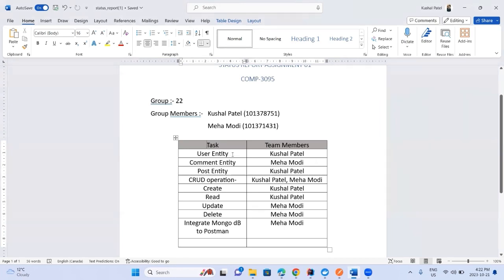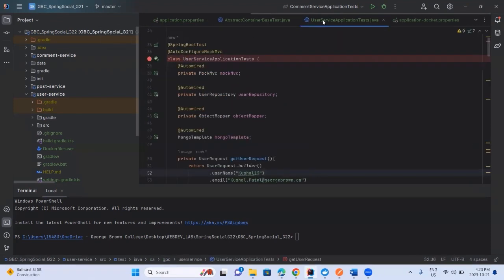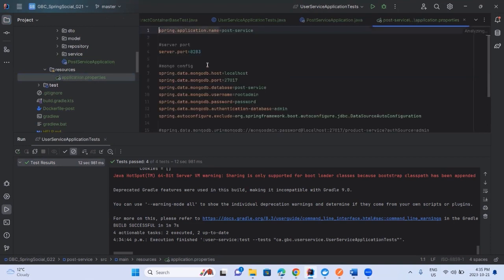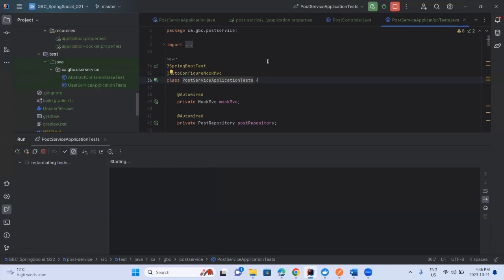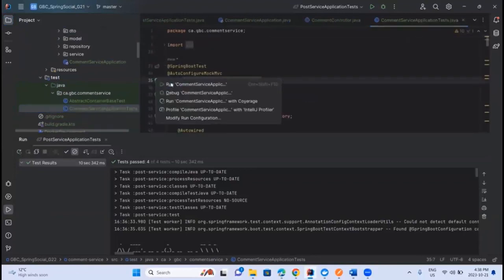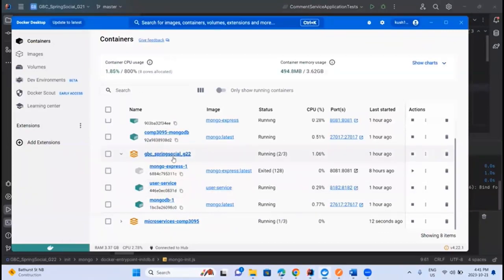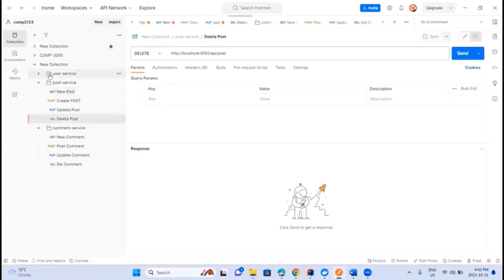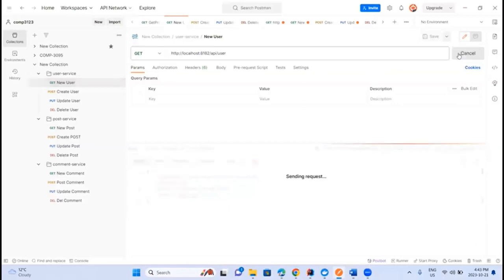Web development using Java Assignment-01